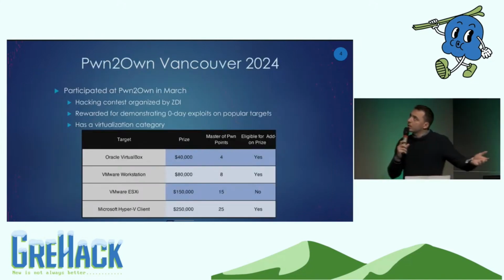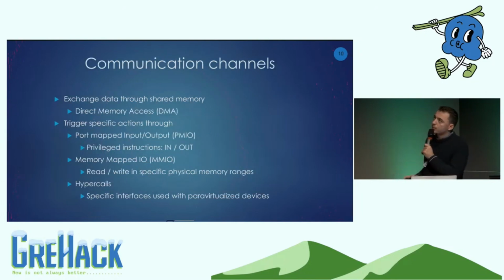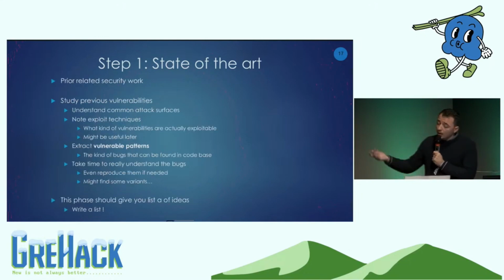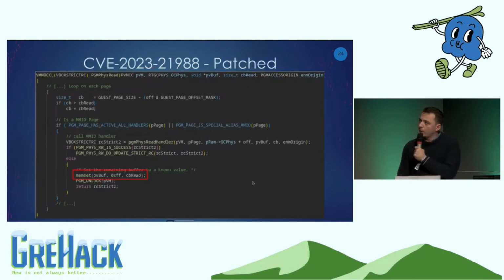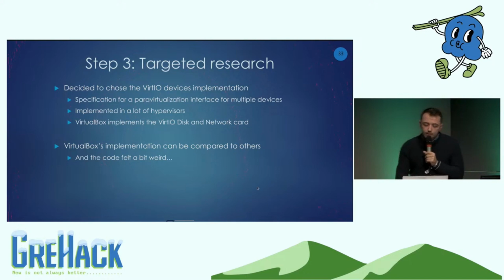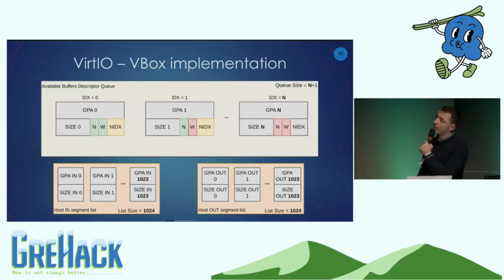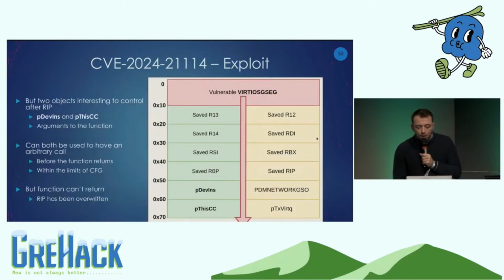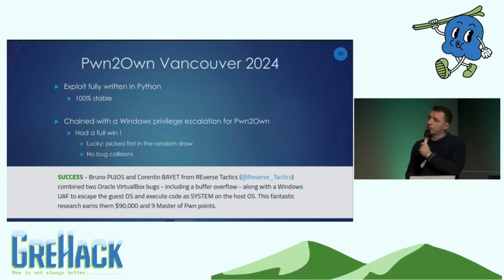GreHack 2024: Attacking hypervisors - A practical case - Corentin Bayet